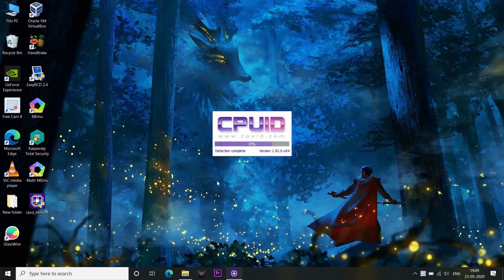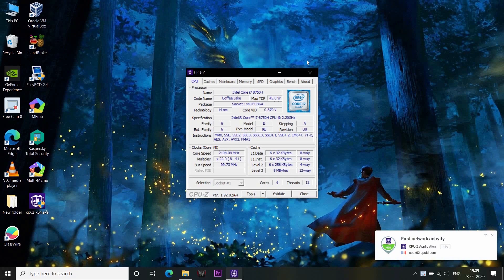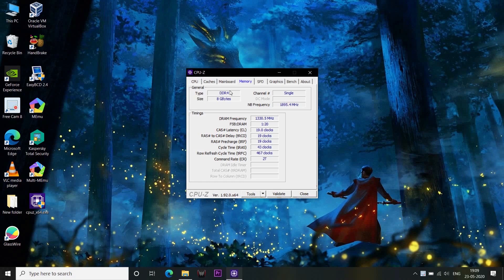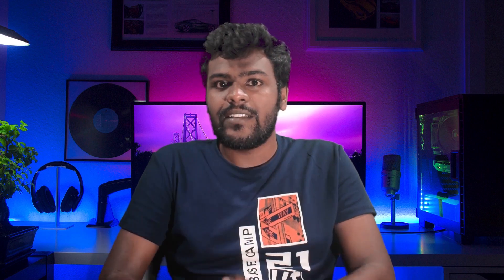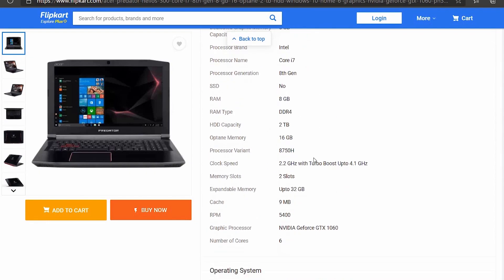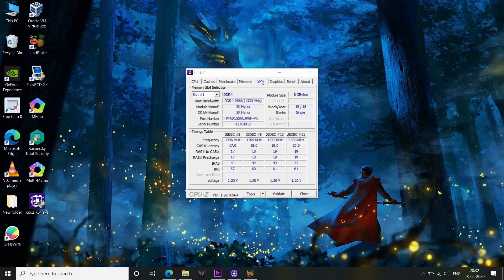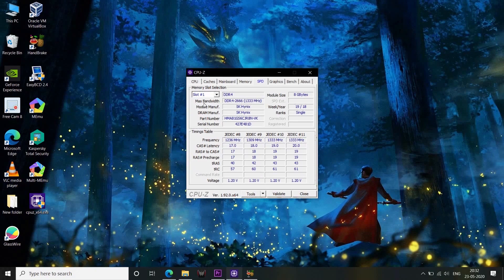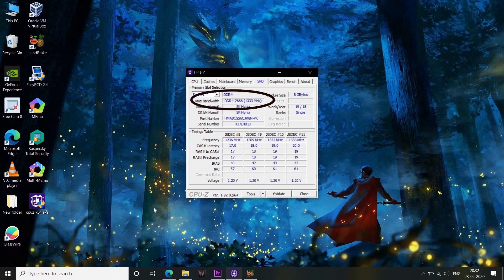Ram : complete buying guide in Malayalam | RAM വാങ്ങുമ്പോൾ ശ്രദ്ധിക്കേണ്ട കാര്യങ്ങൾ | 2020 Edition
Here we will talk about ram in malayalam. This is the complete guide for buying a ram in malayalam.

Links :-

Ram finding sites:-